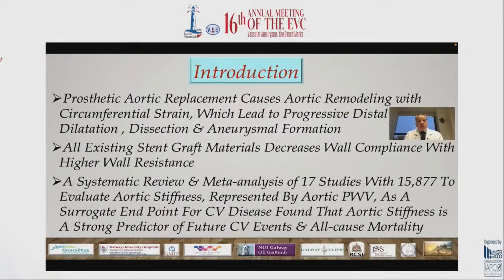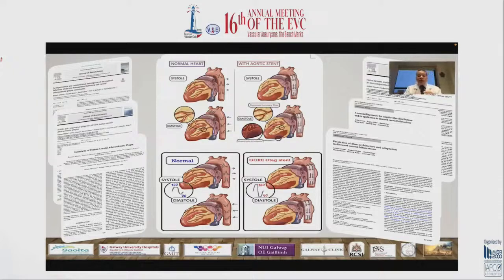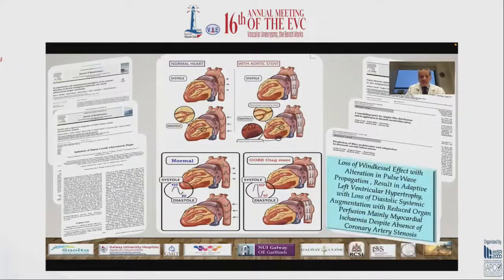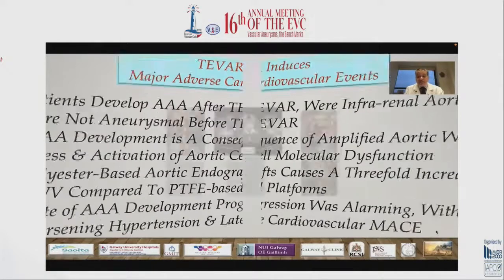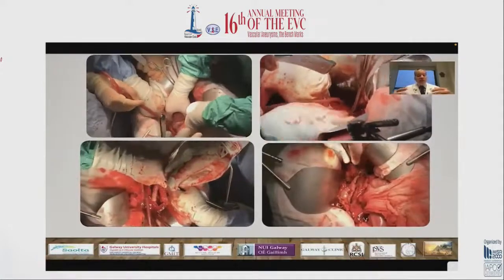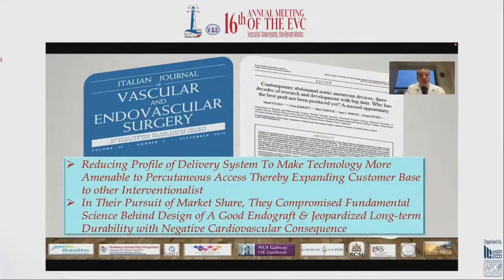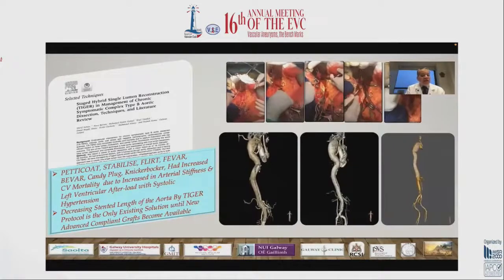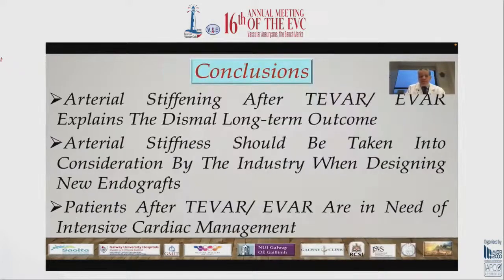Vascular online training Prof Sherif Sultan Future of EVAR devices